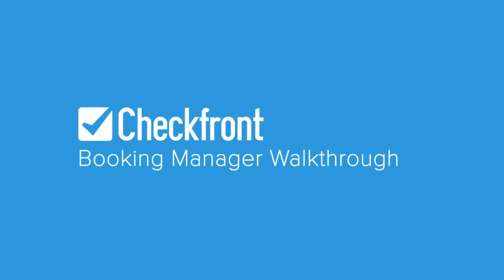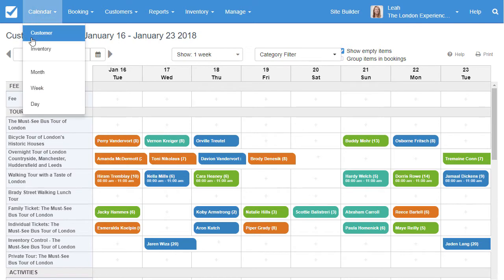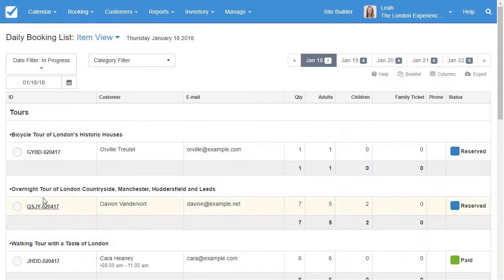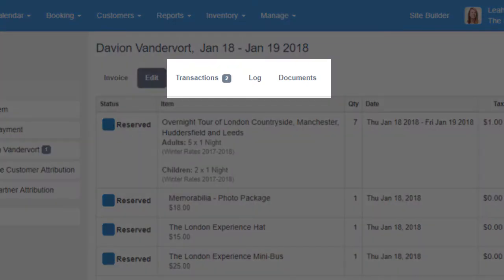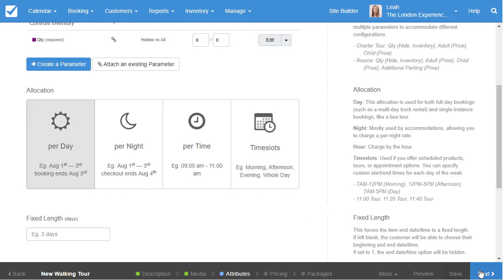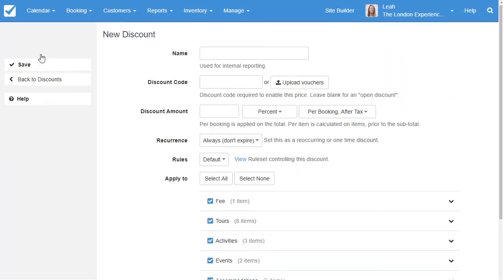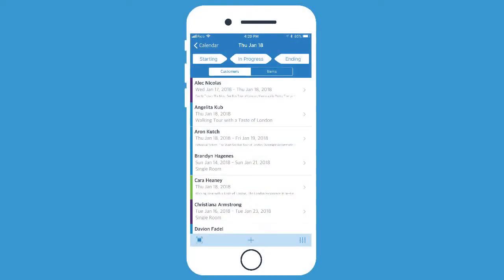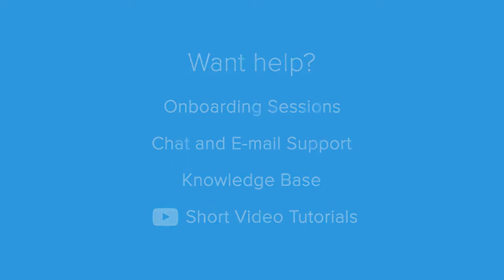Checkfront Booking Manager Walkthrough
Watch this extended preview of the Checkfront Booking Manager, a cloud-based booking system for tour, activity, rental, and accommodation business.